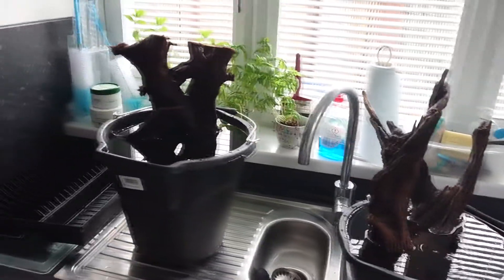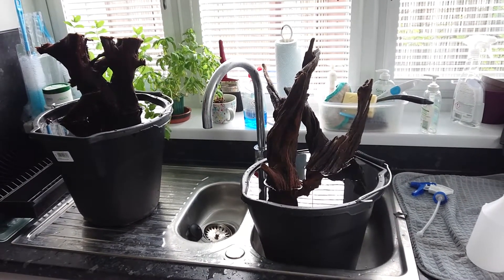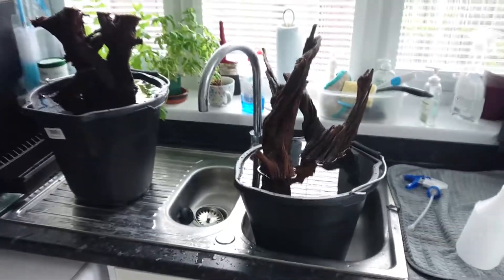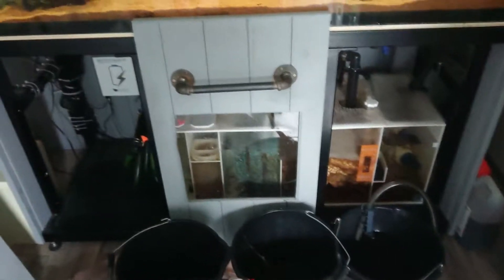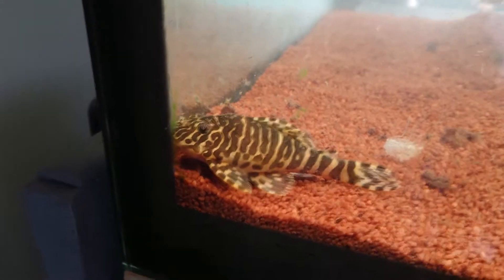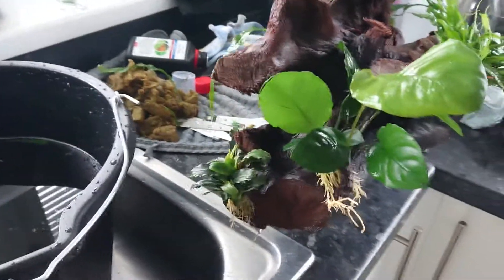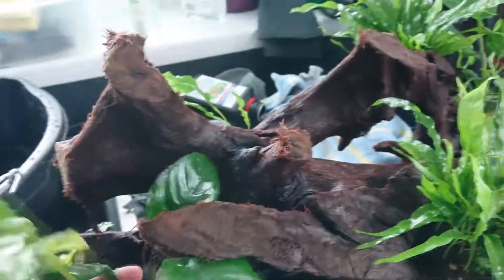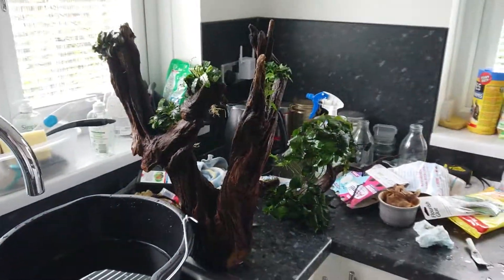Community Tank Re-scape pt 1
Quick video of the new plants and hardscape and a look at some leopard frog plecos